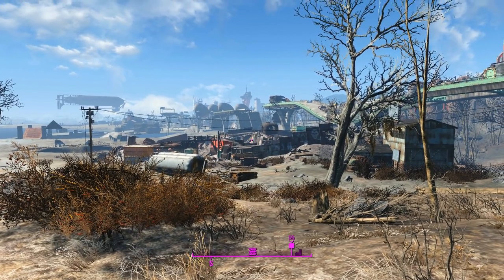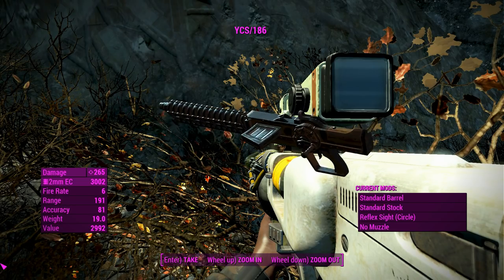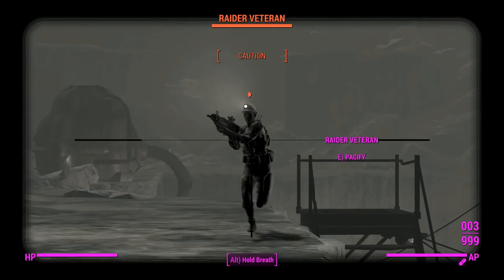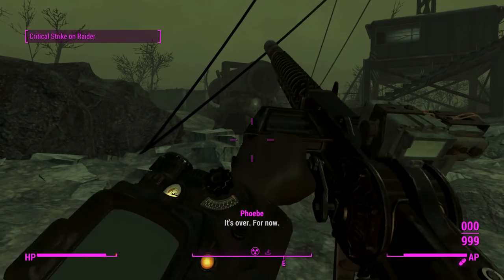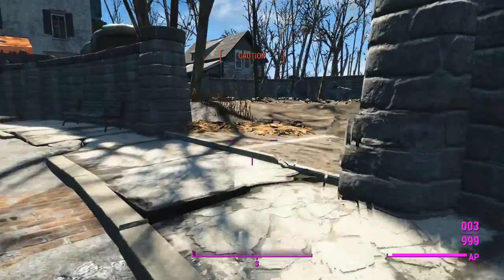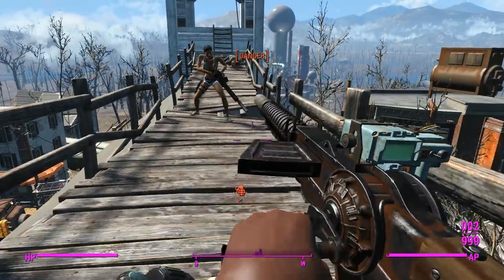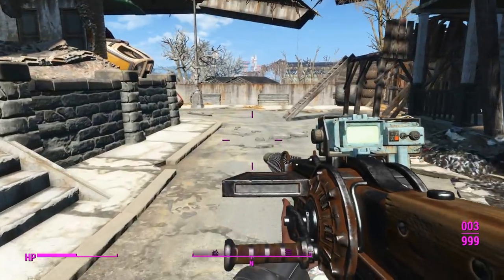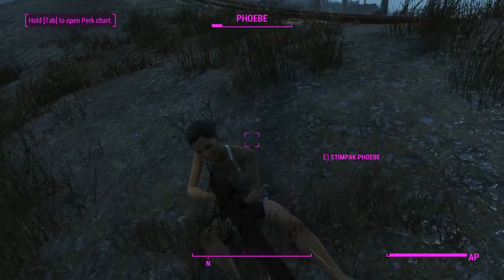Fallout 4: Weapon Showcases: YCS/186 (Mod)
Its a creation club retexture.